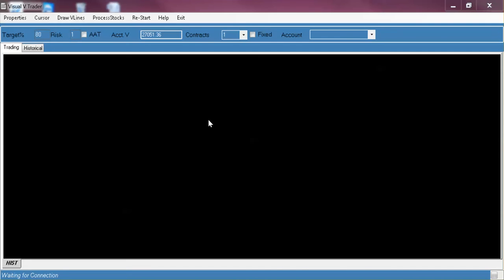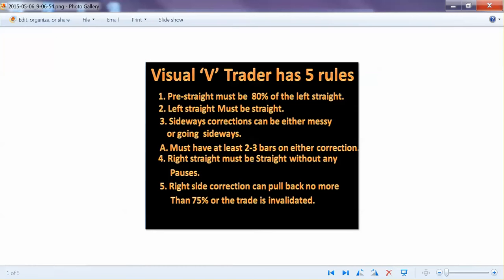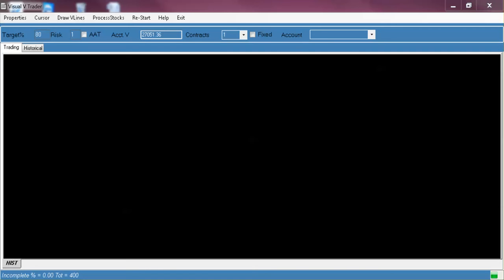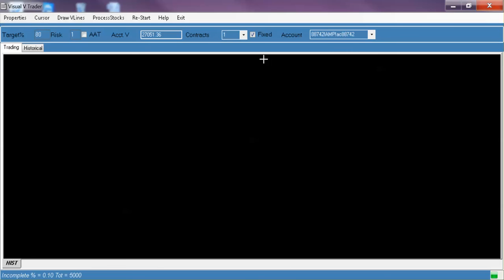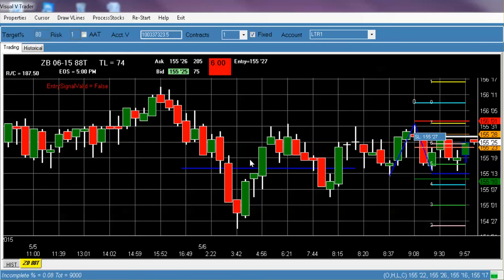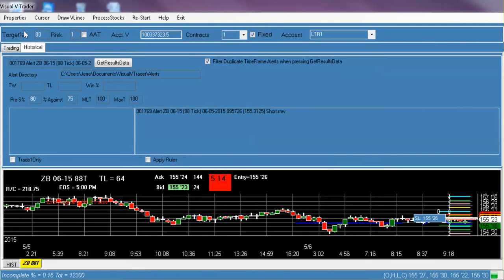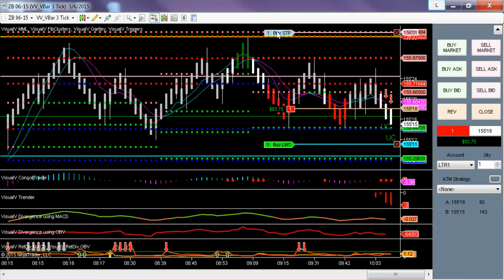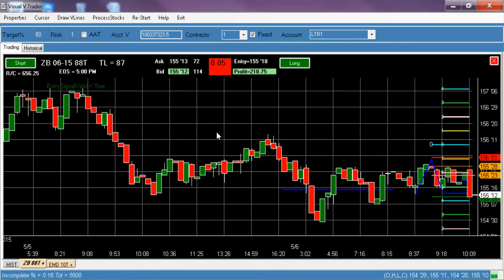5/6/2015 10:10:22 AM